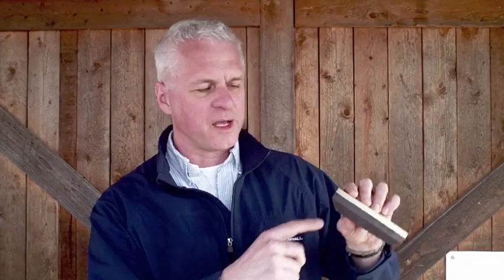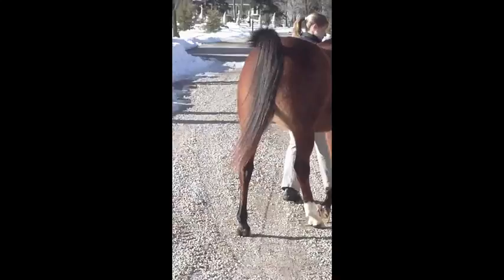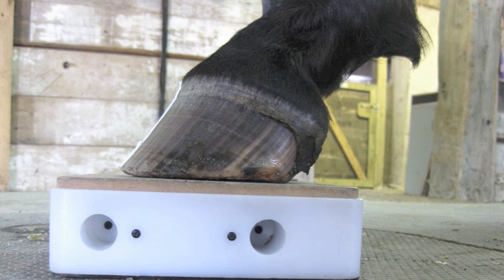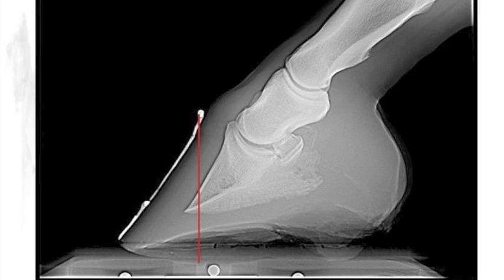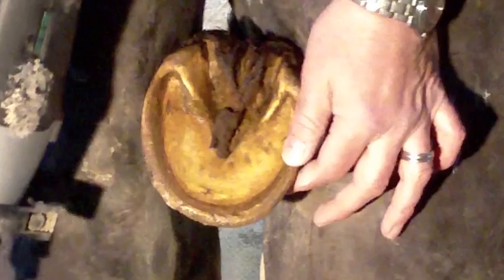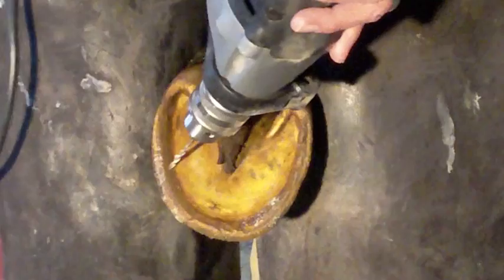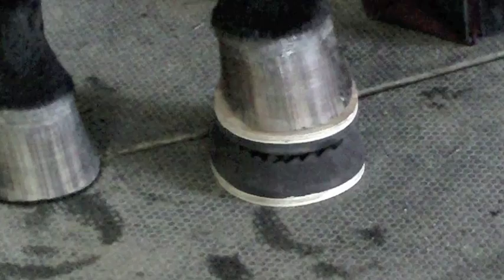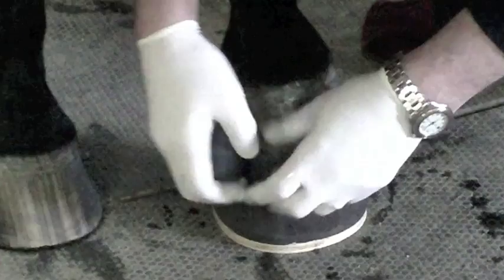Laminitis - Using a Wooden Clog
- In this video Dr. Mike Pownall of McKee-Pownall Equine Services demonstrates how to apply a wooden clog to a hoof in order to relieve the pain of a laminitic horse.